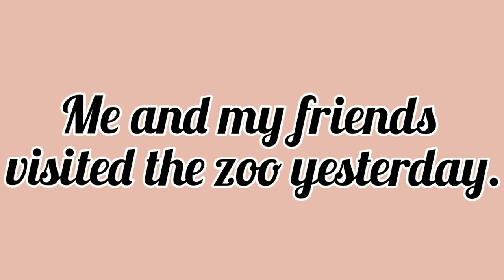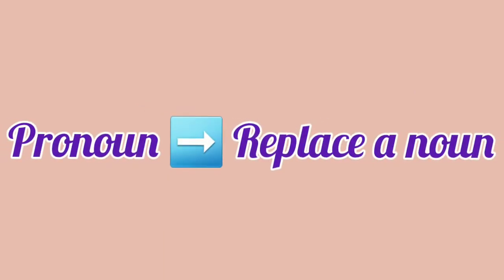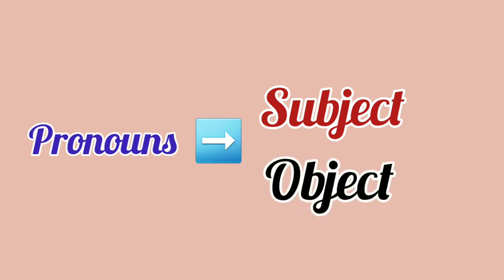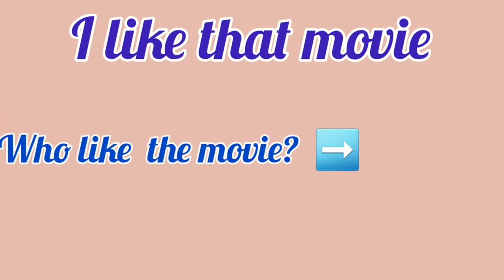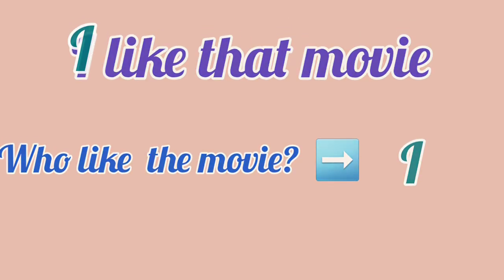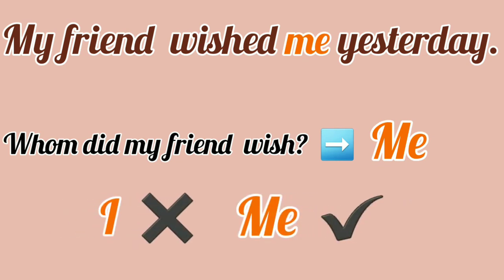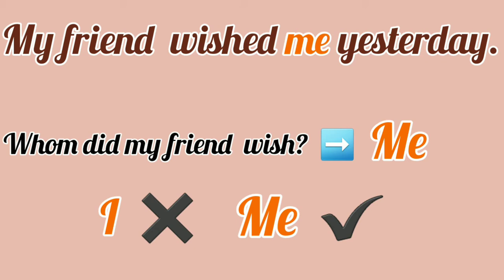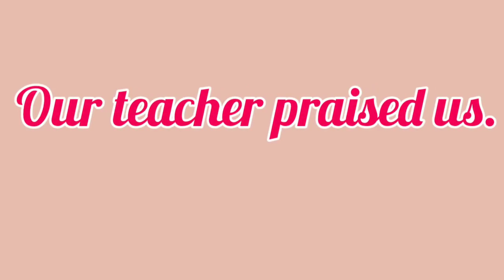INCORRECT USAGE OF THE PRONOUN 'ME'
We use pronouns to replace a noun. There are subject pronouns and object pronouns. The pronoun' me" is often used wrongly in sentences by many. This  video describes how this confusion can be avoided.